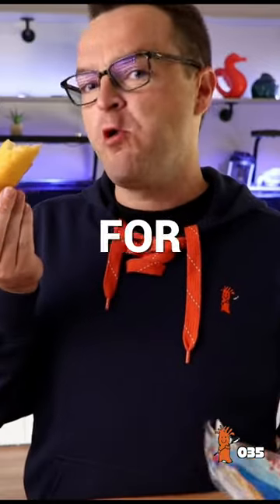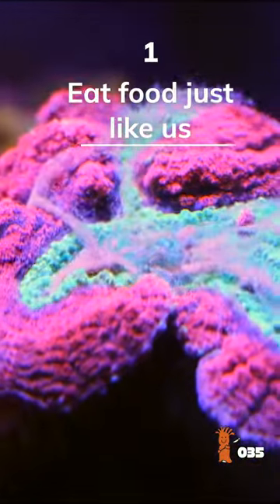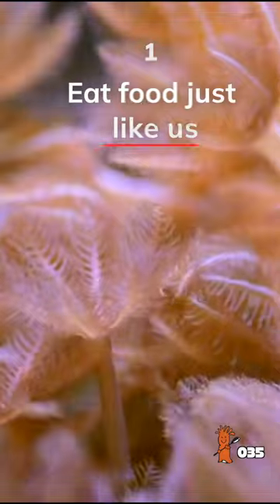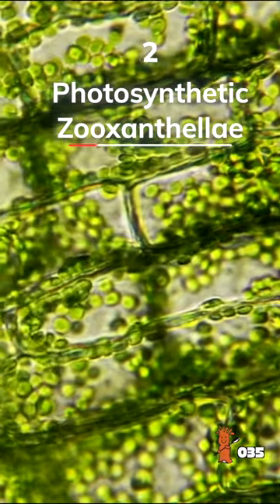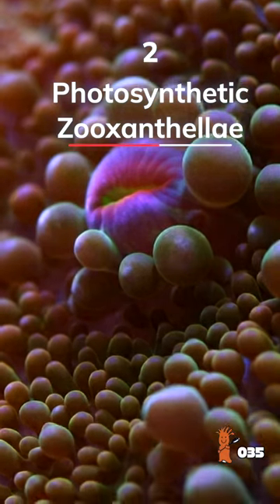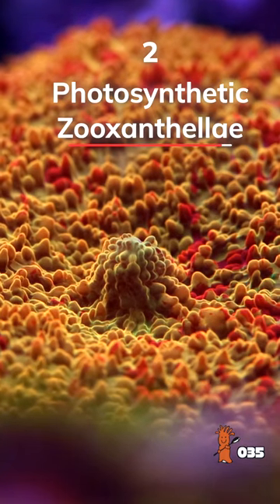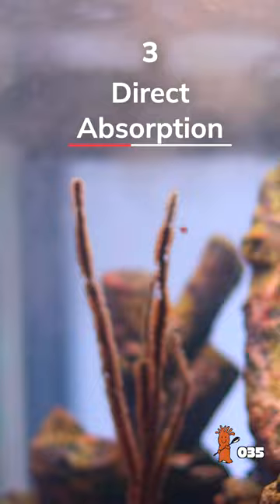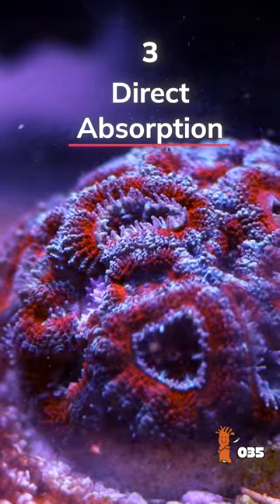Coral Can ‘Eat’ in These 3 Different Ways!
Did you know that the coral in our reef tanks can uptake food energy in different ways? Learn about all three right here!